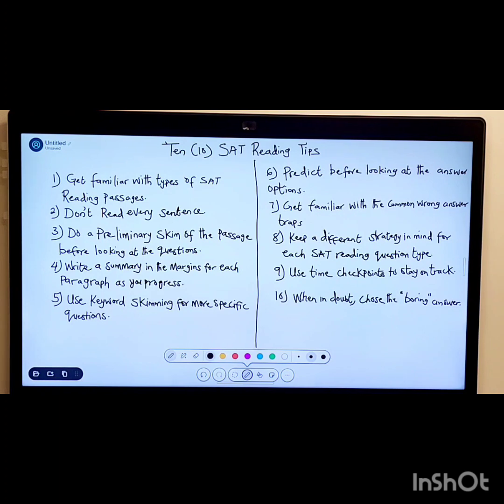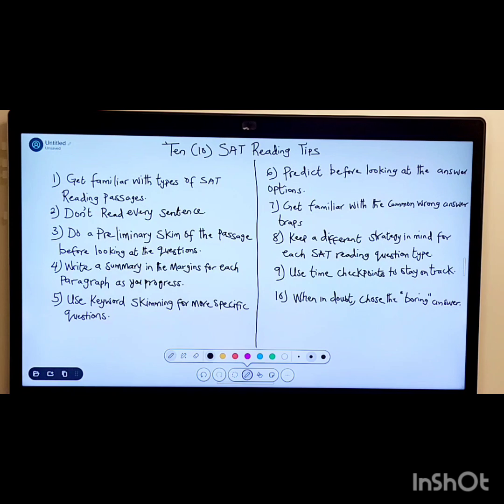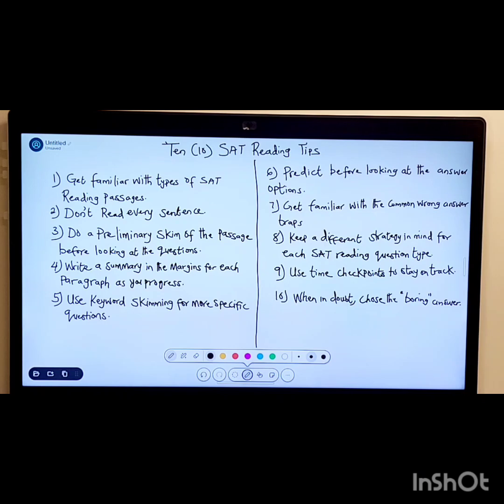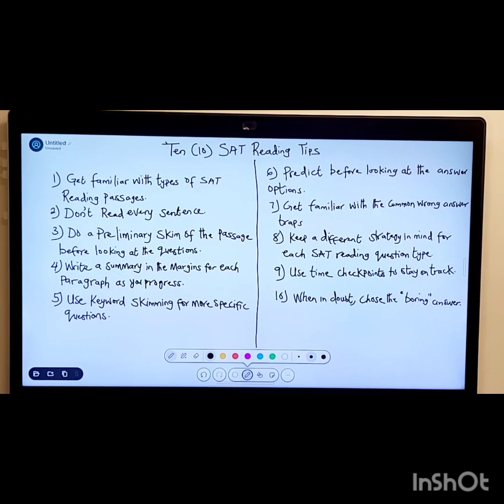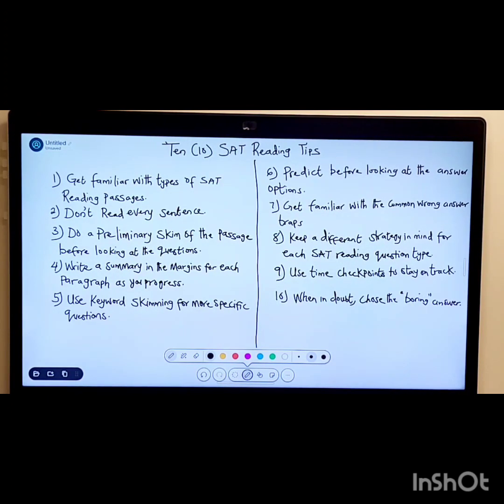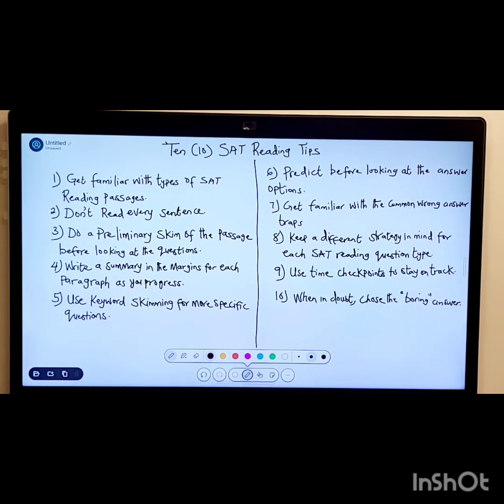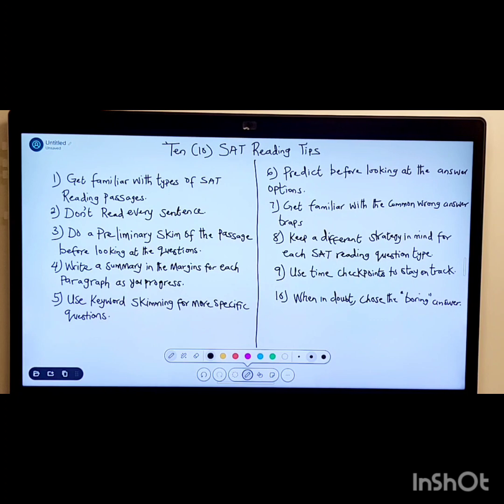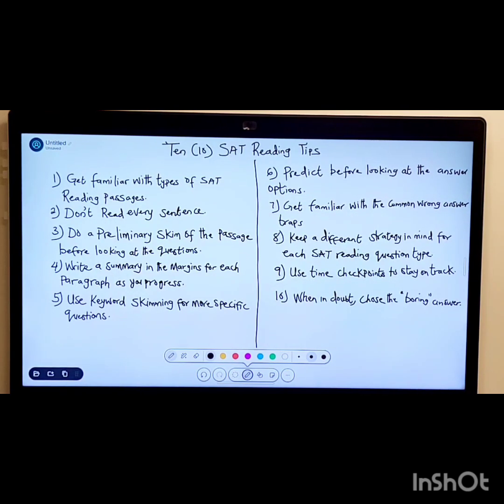Ten (10) SAT Reading Tips